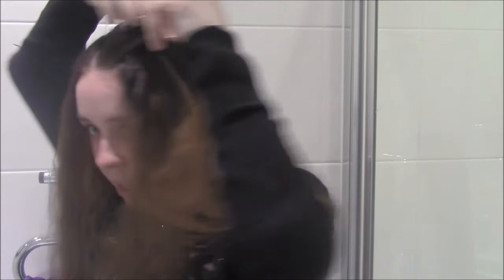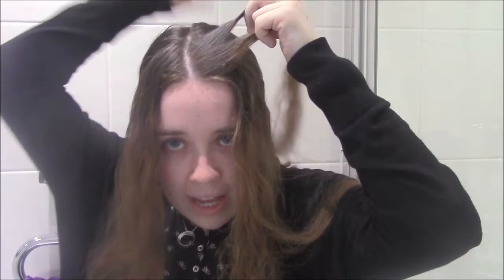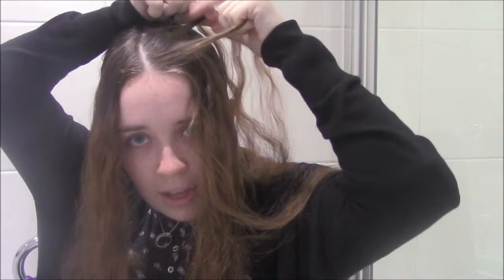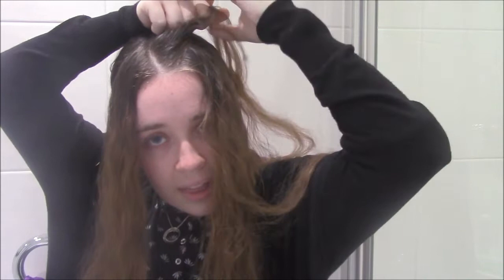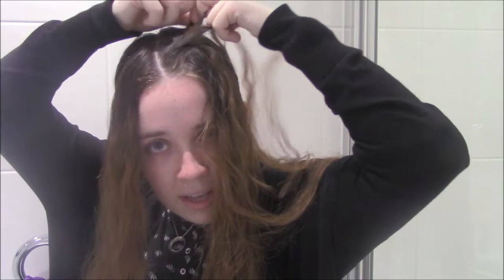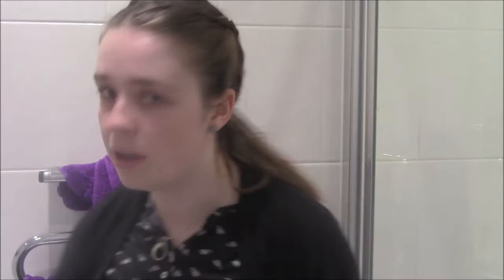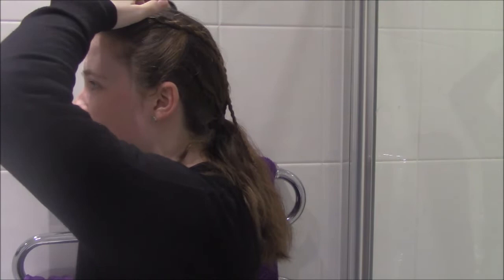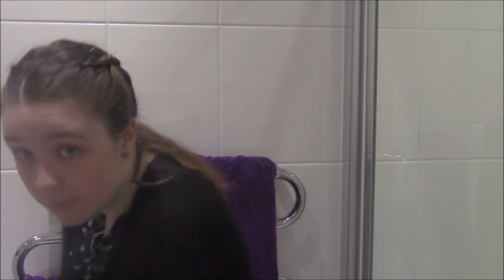Karen Fishwick's Juliet Hair Tutorial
About a year ago or so I saw pictures of the RSC production of Romeo and Juliet, and I loved Karen Fishwick (Juliet) hair style and I wanted to recreate it for my Shakespeare's Theatre performance. Since then, I have worn it to work and to other functions and I love it. This is my first hair tutorial so please no unpleasant comments!